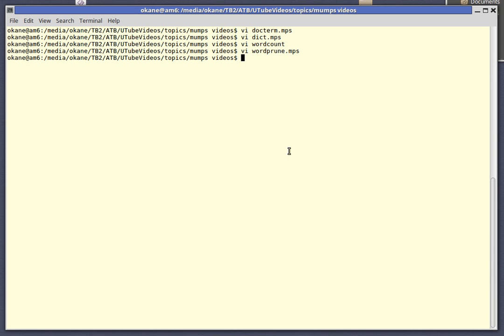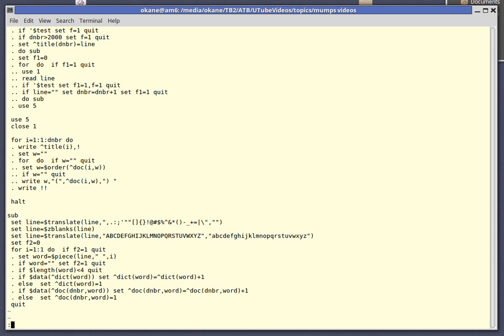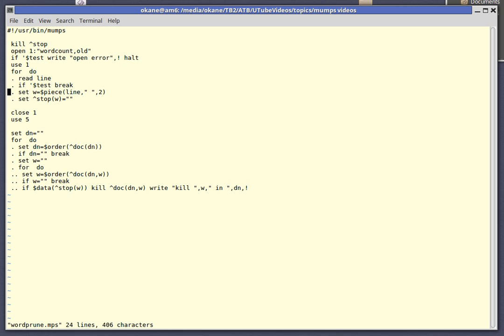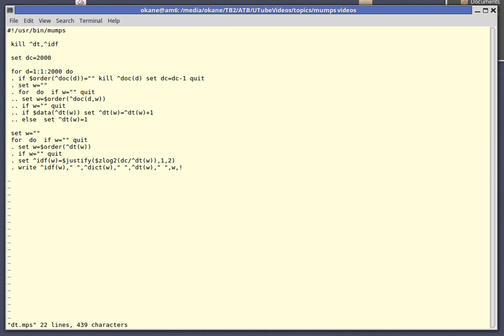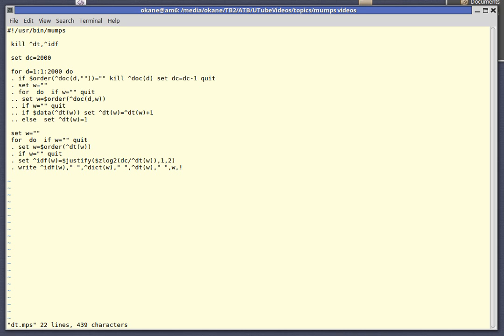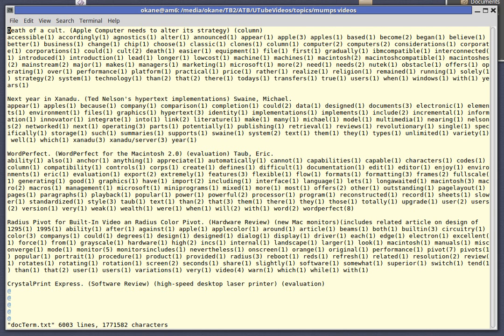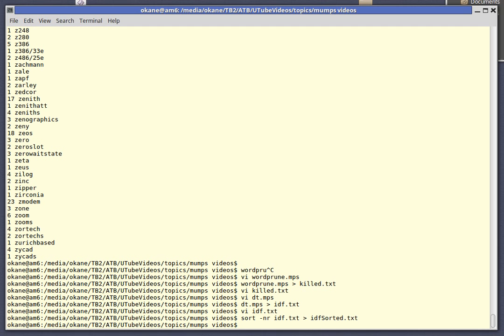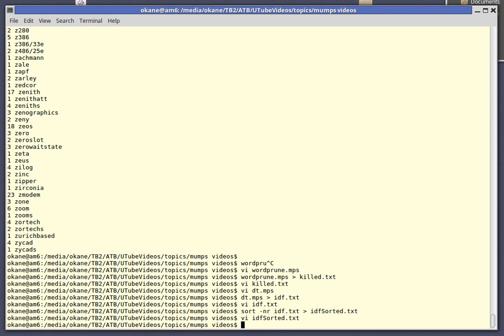Inverse Document Frequencies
Video is in HD. Please adjust browser settings accordingly.
Calculating the Inverse Document Frequency (IDF) weights of terms in a collection.

dt.mps